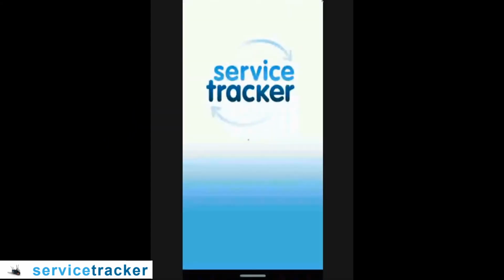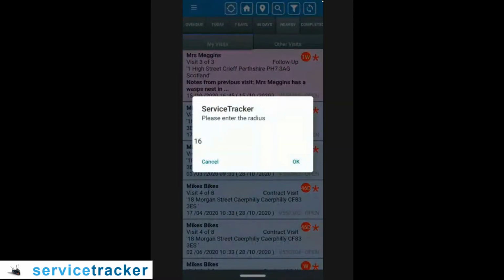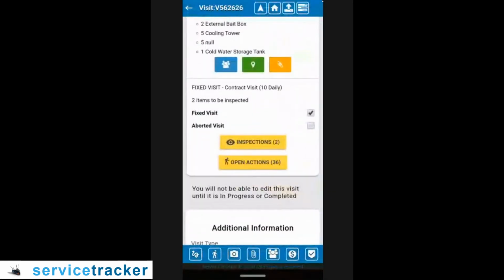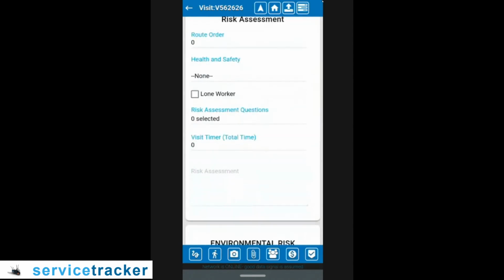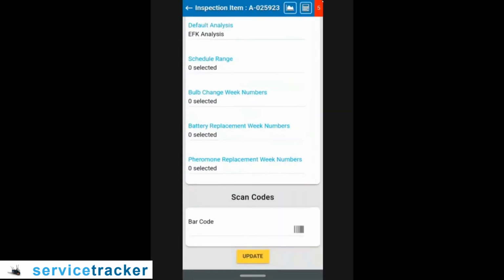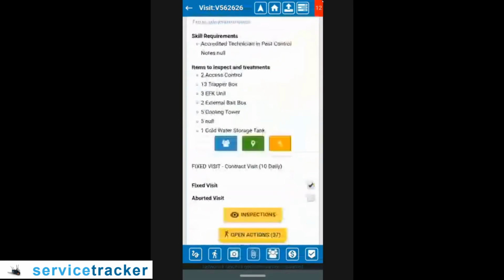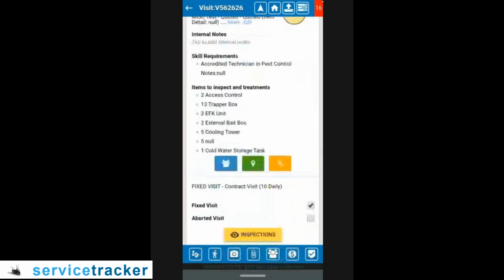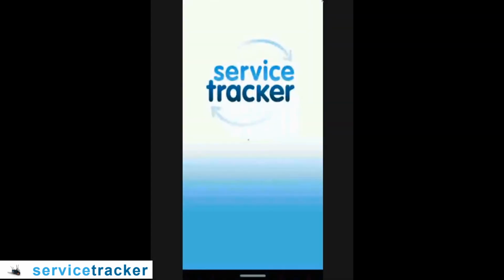ServiceTracker Mobile Demonstration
A tutorial on the ServiceTracker Mobile App